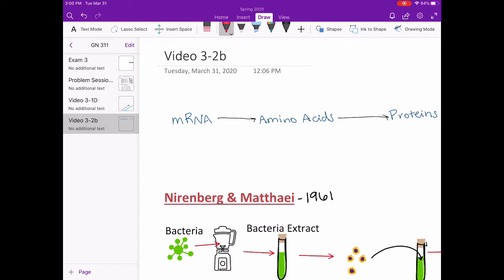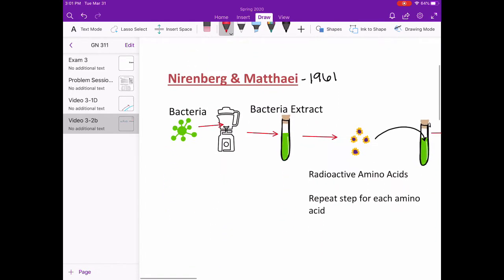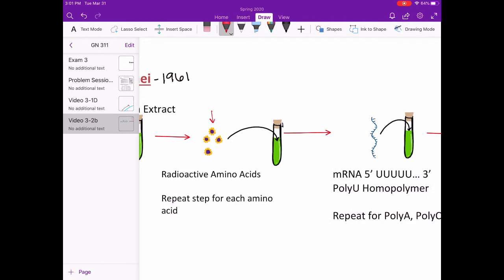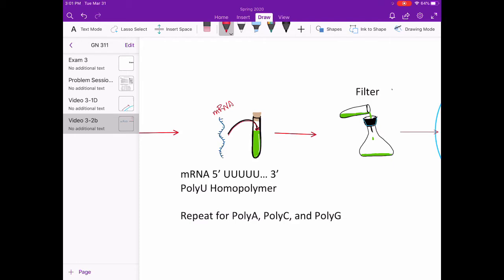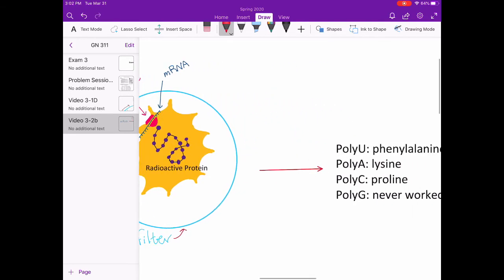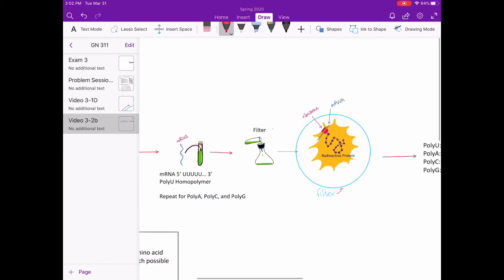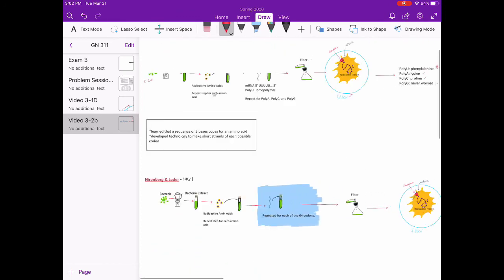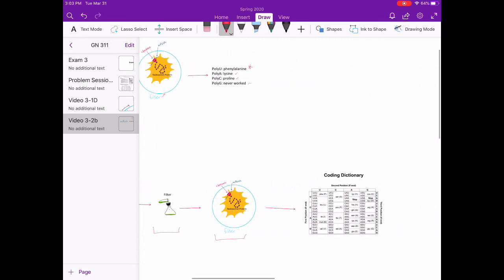3-2b Nirenberg Experiments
Transcript: Hi, today I will be discussing how Nirenberg, Matthaei, and Leder were able to run several experiments to crack the genetic code.

In 1961,  it was understood that genetic material coded for amino acids and amino acids made up proteins.  However, how the genetic material was able to code to make proteins was still a mystery.

Nirenberg and Matthaei took the bacteria E. Coli and blended it up and degraded the DNA to get a ribosome rich bacteria extract.  They tagged an amino acid by making it radioactive and added it to the extract.  This would allow the protein made by the tagged amino acids to also be radioactive. They conducted this experiment for each amino acid requiring several test tubes with a different tagged amino acid in each.  Nirenberg and Matthaei then added an mRNA polyU homopolymer, which only contains uracil….

When the mRNA was added, the ribosomes could then form proteins.  The mixtures were then put through a filter that would catch the ribosomes but allowed the other cell material through.  The filter was then checked for radioactivity which showed that the radioactive amino acids bound to the ribosomes.  The mixture that showed radioactivity was able to form a radioactive protein and could then be linked to the mRNA code that was inserted into the mixture.

For the polyU homopolymer, they found that phenylalanine was coded for.  Nirenberg and Matthaei then repeated this experiment for polyA, polyC, and polyG homopolymers.  They found that polyA coded for lysine and polyC coded for proline.  The experimenters could never get polyG to work.

Unfortunately, in 1961, it was still unsure how many bases were needed to code for one amino acid and it was not understood how to find the start site or reading frame.  It was also difficult to form synthetic mRNA in short and exact codes.

By 1964, Nirenberg and Leder knew that codons were 3 bases long and were able to form these short sequences.  They repeated the experiment and ran it for each of the 64 possible codon sequences and were able to determine what amino acid 61 of the codons coded for.  This has provided us with the codon dictionary we use today.

Information from GN 311 lecture and slides were used to make this video.

Leavitt, S. A. (2010, July 1). Nirenberg: History Section: Poly-U.

Evernote was used for animation.
iMovie was used for video editing and the soundtrack Illuminations by Michael Lockwood was used in the background.